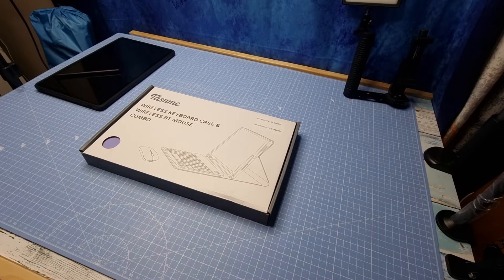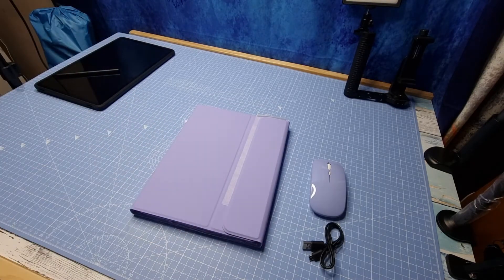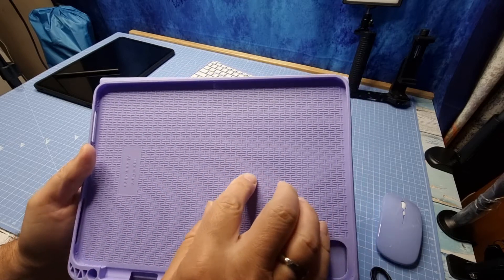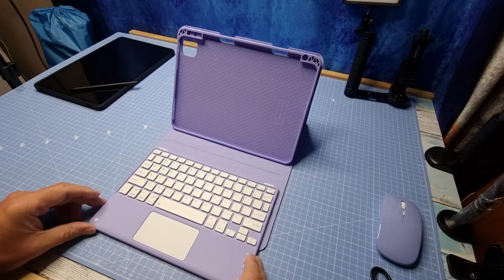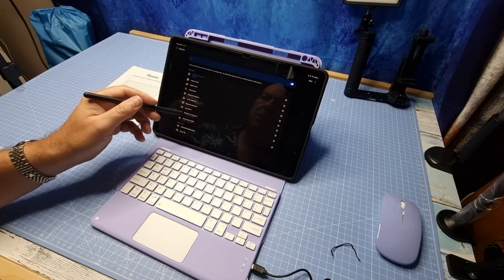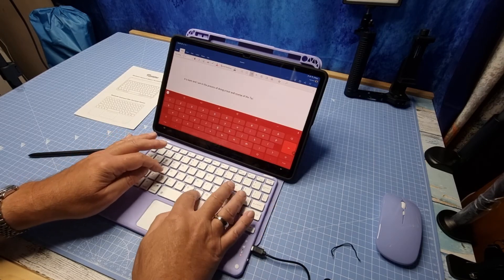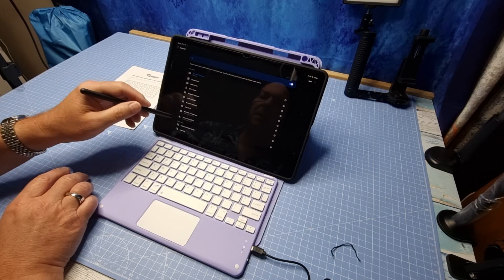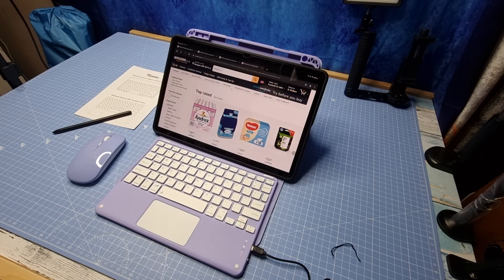Unboxing the Tasnme TrackPad Keyboard Mouse Case 4in1 for iPad Pro 11"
Tasnme TrackPad Keyboard Mouse Case 4in1 for iPad Pro 11 3rd Gen 2021 2nd/1st Gen 2020/2018

Great keyboard case, with the keyboard and mouse both being rechargeable. Keyboard comes with a handy trackpad and, although this is for the iPad, it can be set for Android, Windows and iOS.

I received this item for free.